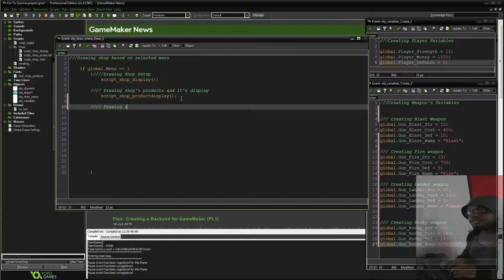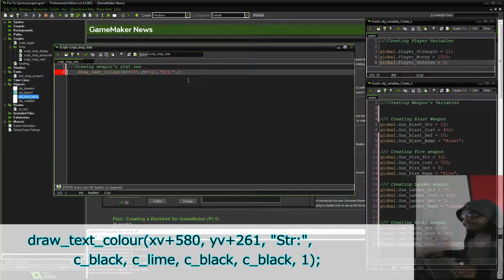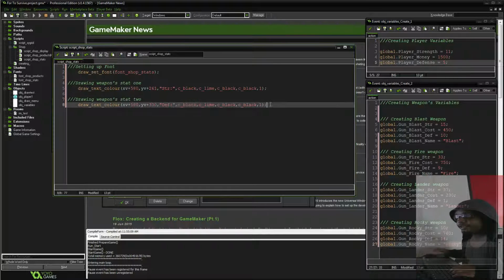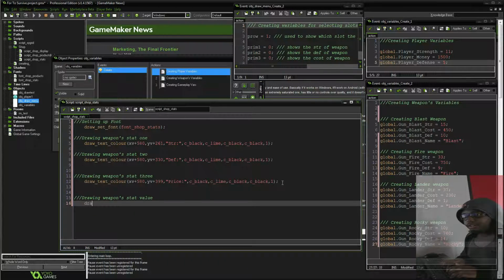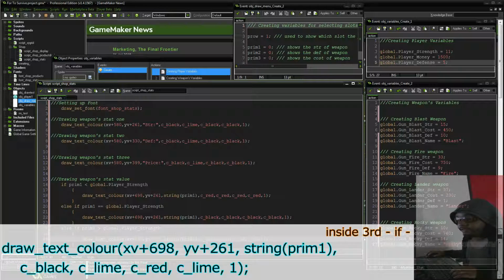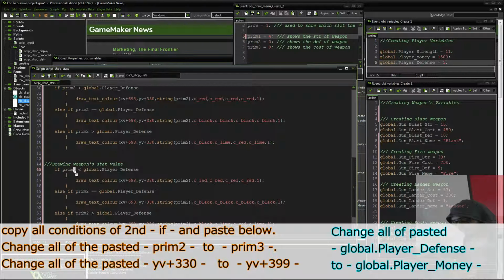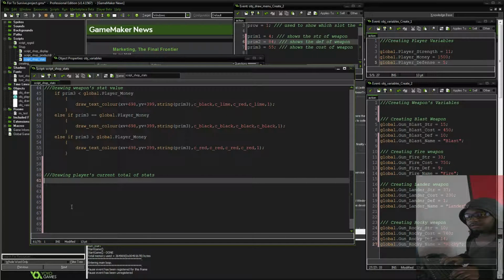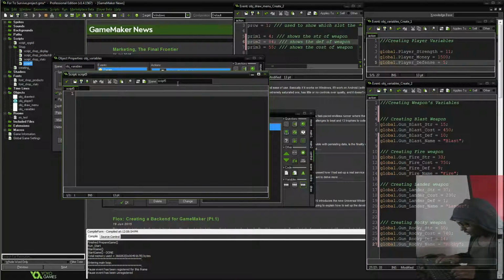GMS - Programming In Advance 5 (GML) - Creating A Shop Menu part 3 - Xskode (Ep-5)